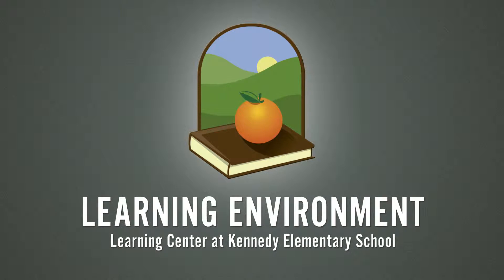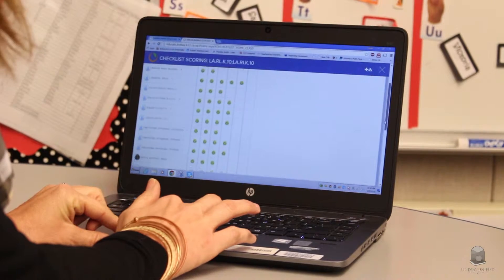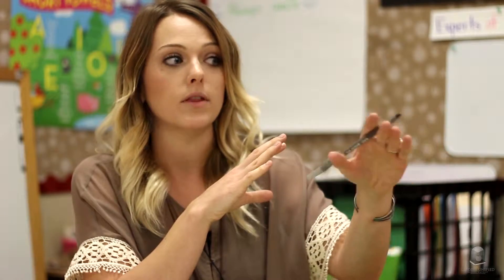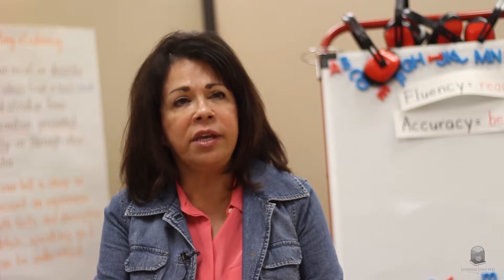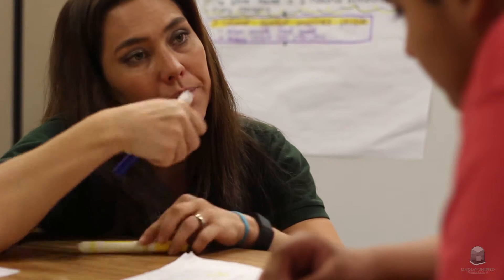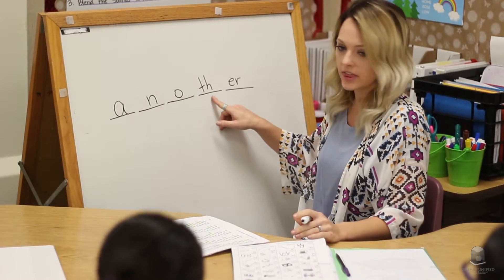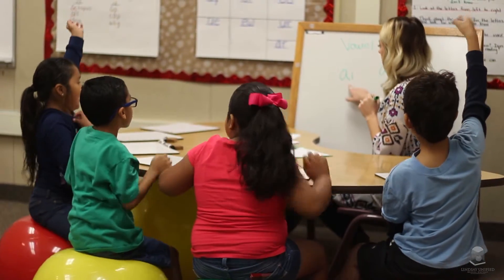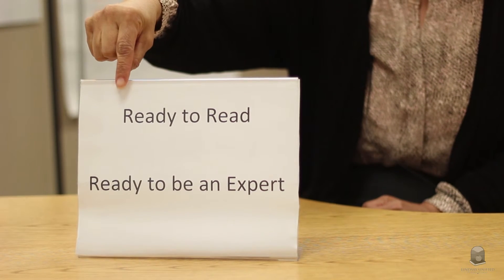Learning Center at Kennedy Elementary | Lindsay Unified School District